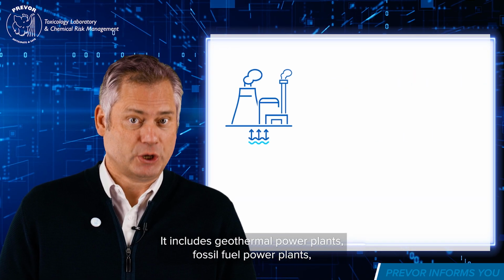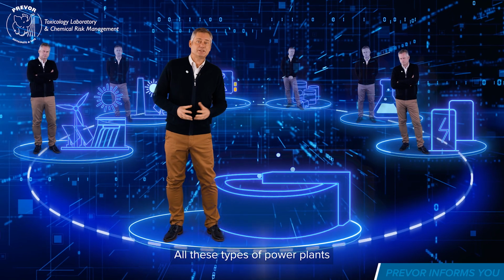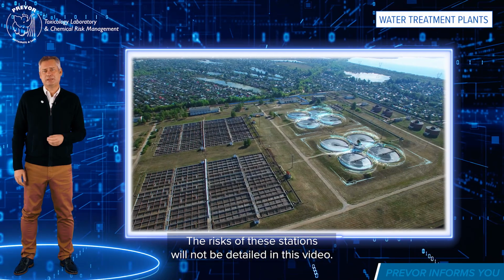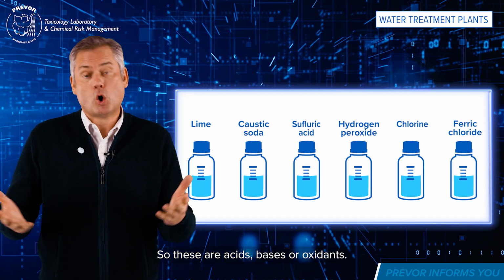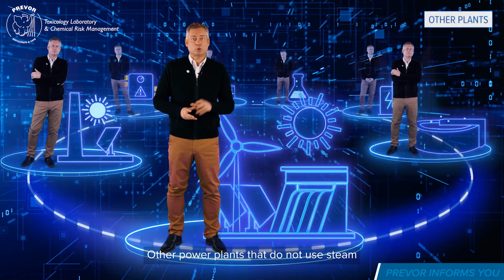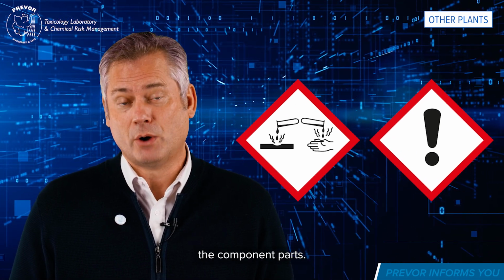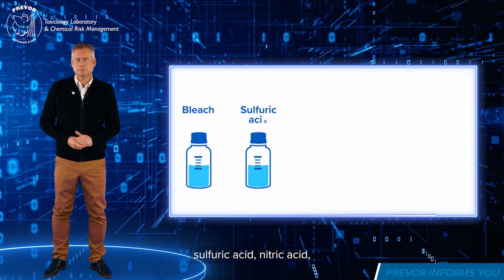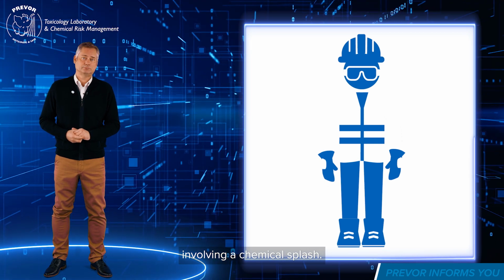The risk of chemical splashes in the energy sector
There are several types of power plants that produce energy to transform it into electricity. Some of them use chemicals and irritants that can cause a chemical lesion if splashed.